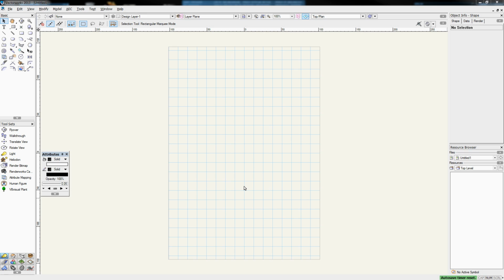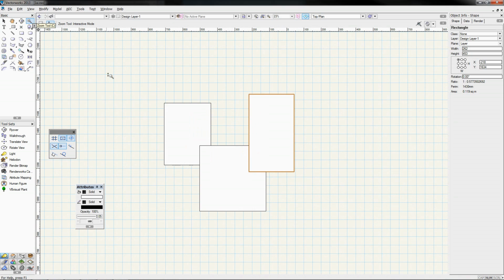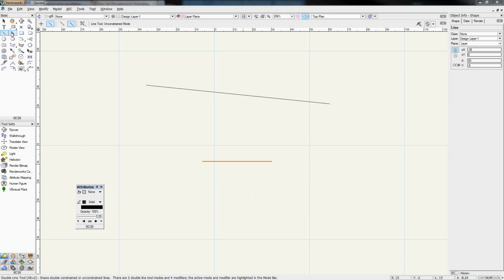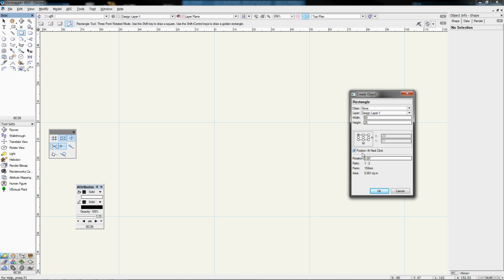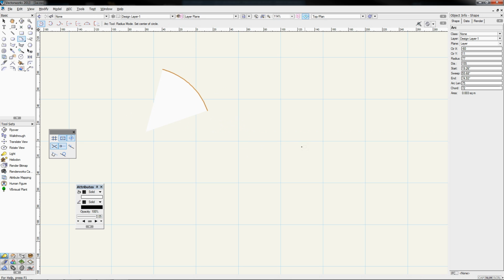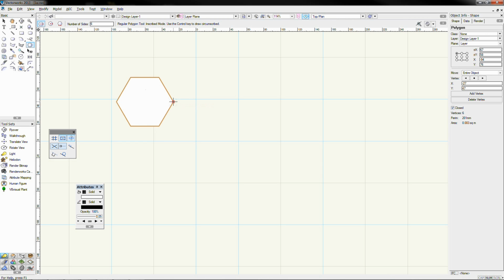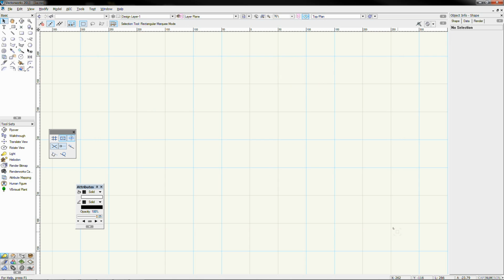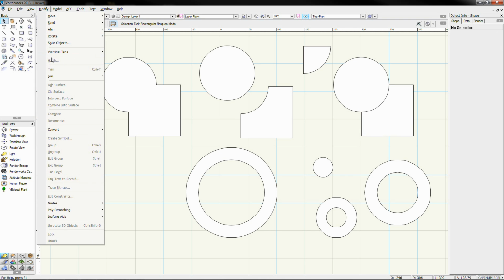Vectorworks 2013 - D2A - Ep 1A (2D Introduction)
Vectorworks 2013 - Lesson 1A for Design 2A

In this lesson we touch base with most of the basic tools, discuss setting up Vectorworks and learn about manipulating shapes.